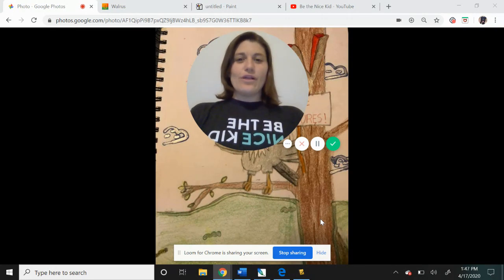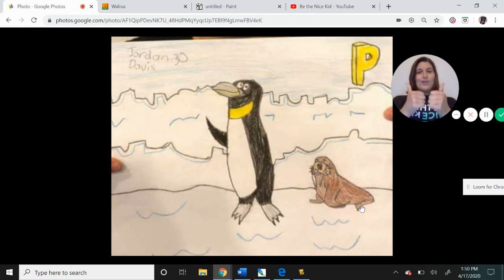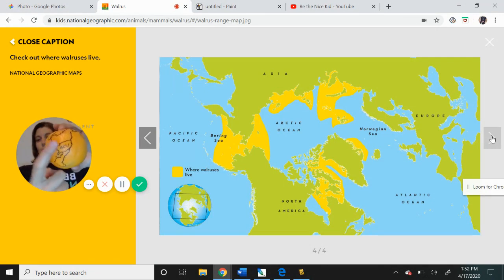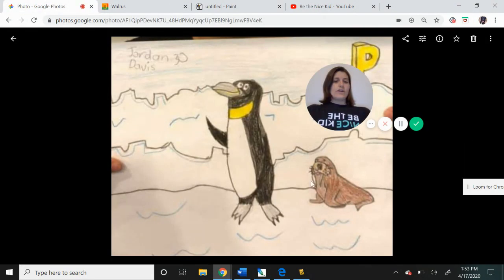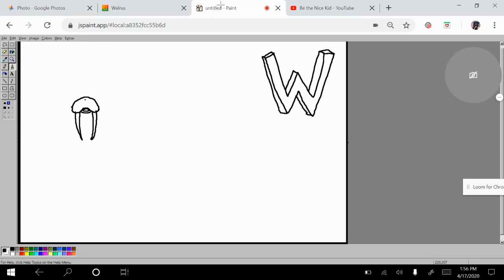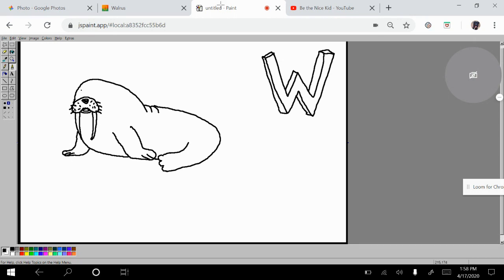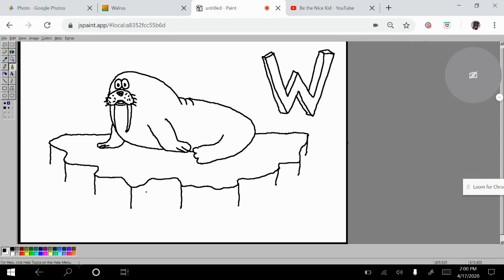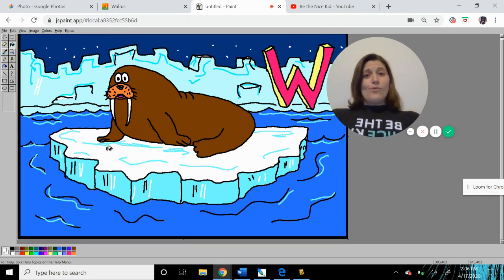Draw with Ms. B - Letter W Animal Doodle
Today we draw a Walrus!